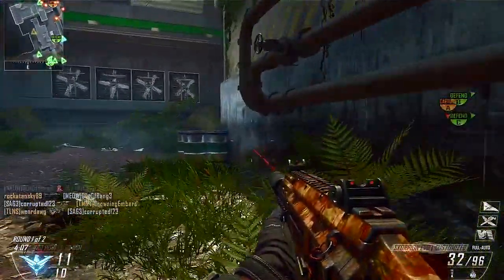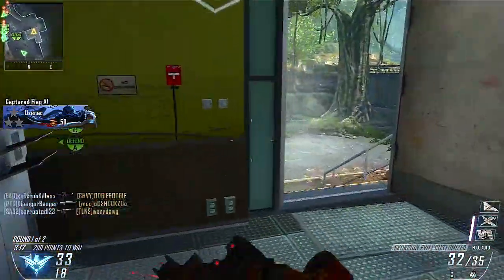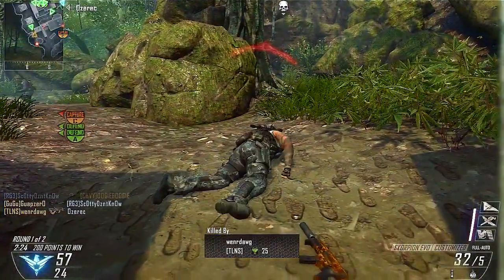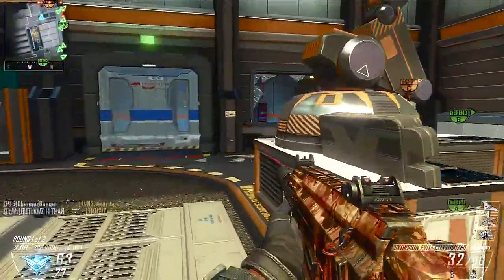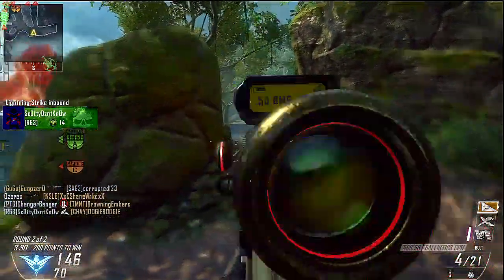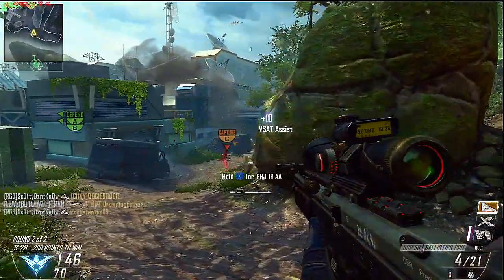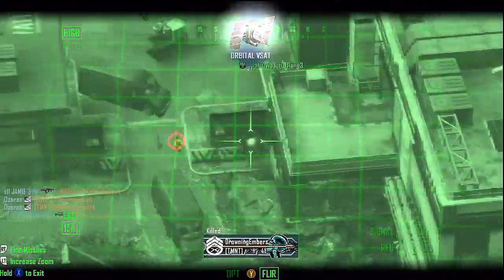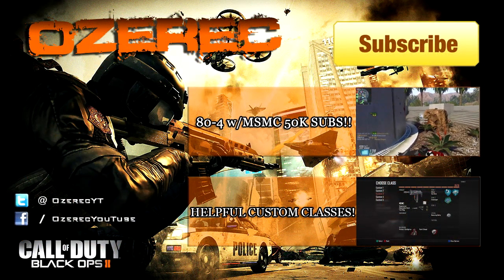Black Ops 2: Skorpion EVO Gameplay On Drone | Punishing Campers!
Can we get 1000 LIKES? Thanks guys!

Black Ops 2 Skorpion EVO Gameplay. This BO2 multiplayer gameplay I'm using the Skorpion EVO sub machine gun on the map Drone while playing Ground War Domination. The attachments are silencer + laser sight and the perks are Ghost/Hardline, Toughness, Tactical Mask. The score streak setup is Orbital VSAT, Warthog, and Lodestar. :-)

Black Ops 2 Domination Gameplay
Black Ops 2 Tips
BO2 Skorpion
BO2 Skorpion EVO
BO2 Skorpion Gameplay
BO2 Skorpion EVO Gameplay
BO2 Drone
BO2 Drone Gameplay
OzerecYT
OzerecYT Black Ops 2
OzerecYT BO2